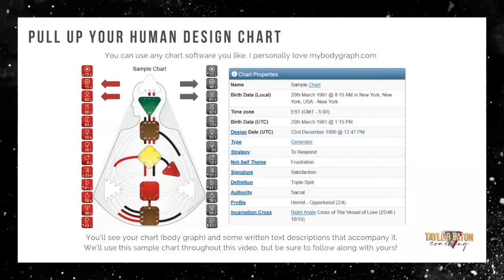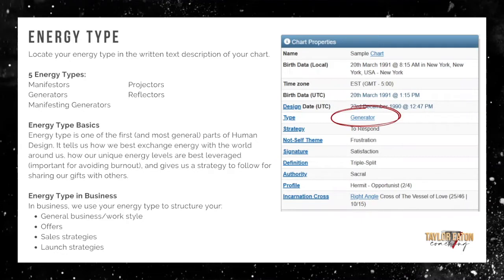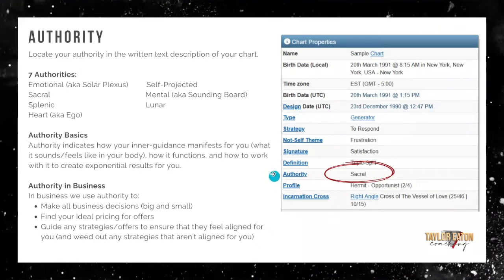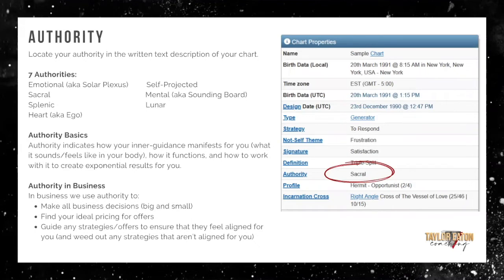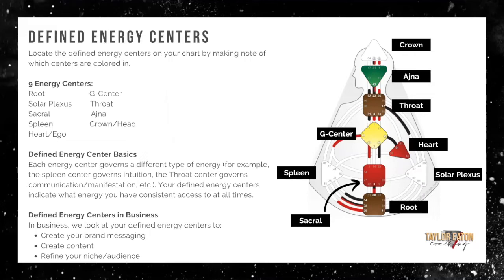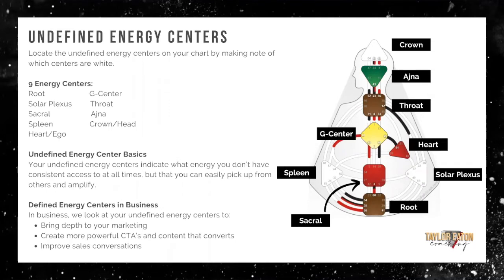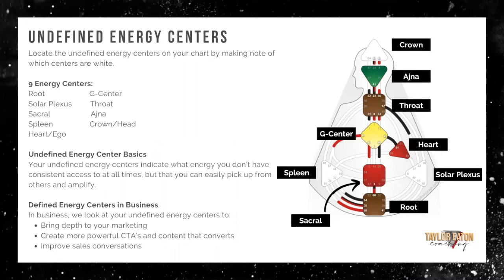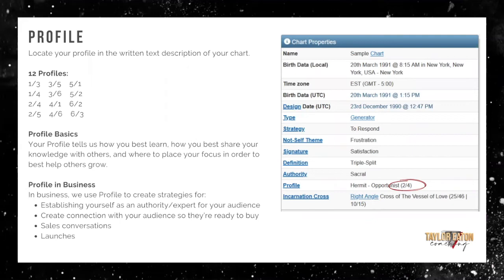How to Use Human Design in Business | Dissecting the Chart and Creating Powerful Business Strategies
Or check out the Human Design and Business Strategy masterclass for your energy type

I love using Human Design in my business to help my clients and myself make more money & impact with less hustle and more ease. Using Human Design changed my business and allowed me to go from barely making $2,000 sales months to $20,000 months in my business.

We all have different strengths and are wired differently. Your business (especially your business strategies) needs to reflect that. This is exactly why I love to use Human Design in business. It's a powerful tool for embracing and leveraging your natural strengths.

This short video breaks down each of the different parts of the Human Design chart and how they relate to business.